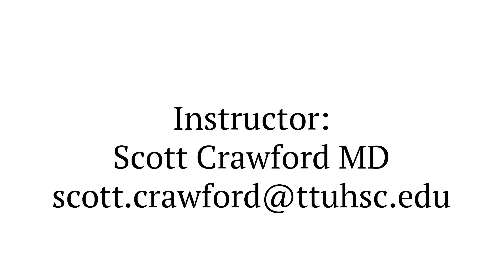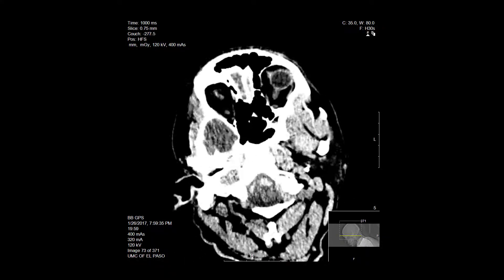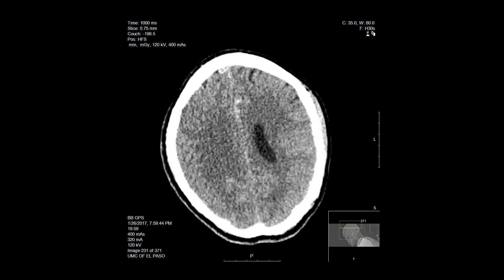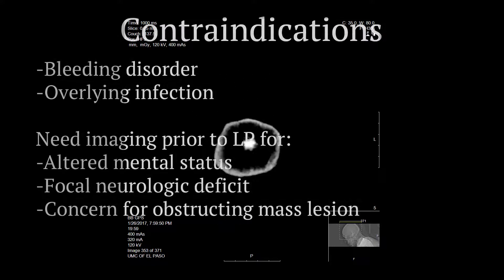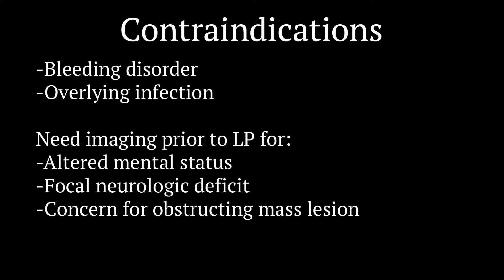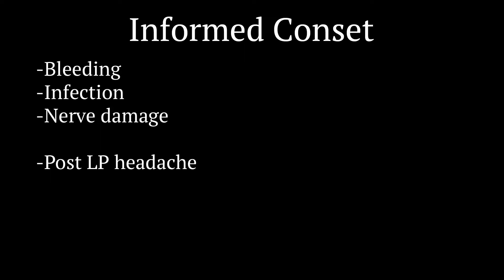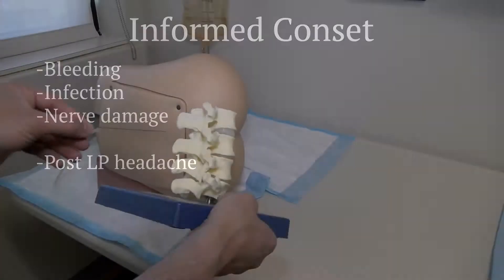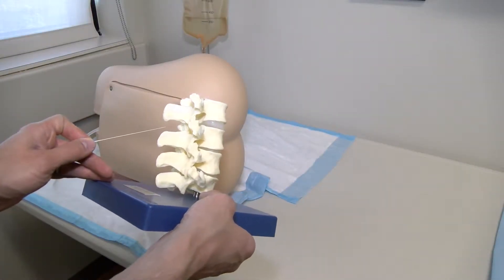Lumbar Puncture (LP)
Lumbar puncture instructional video using simulation task trainer